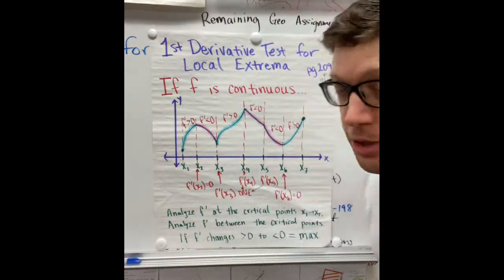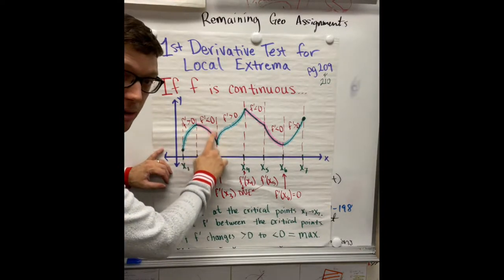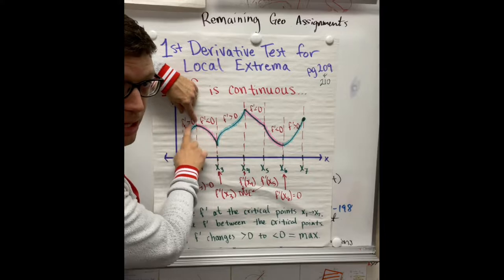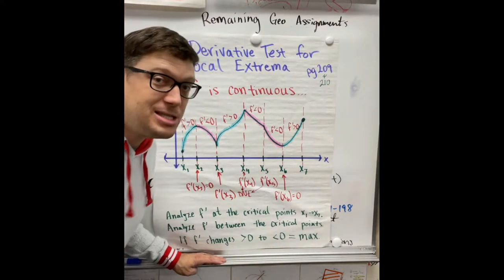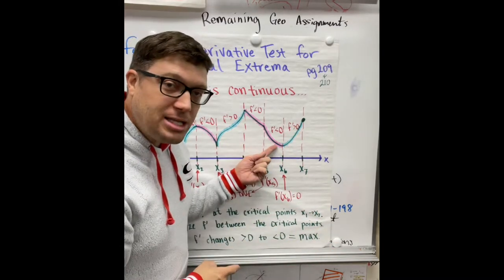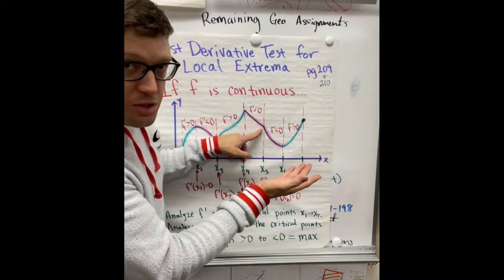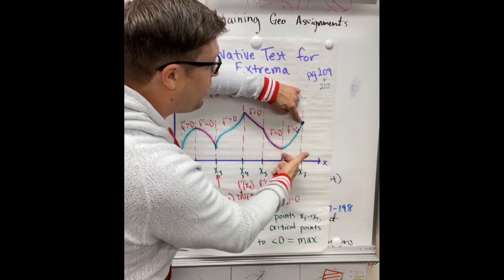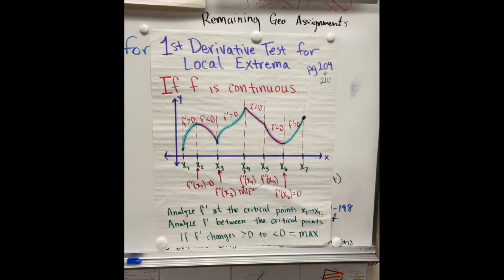1st Derivative Test for Extrema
Learn about testing for extremes with the 1st derivative test